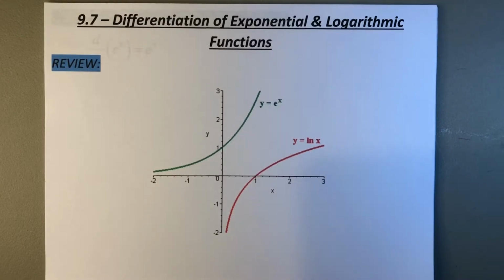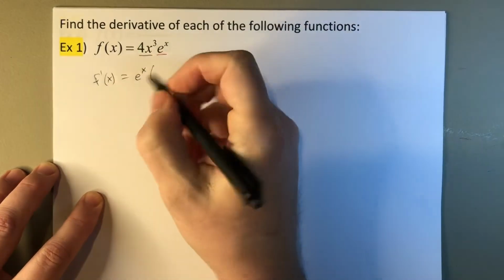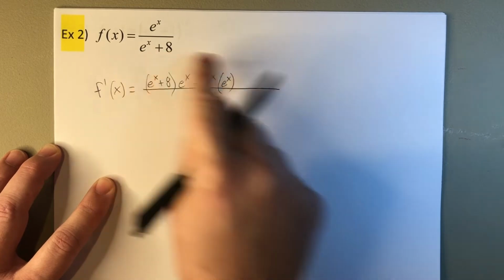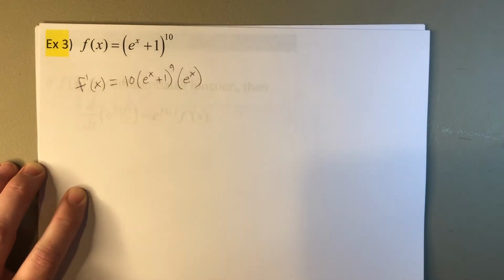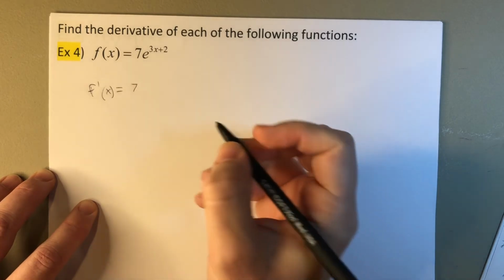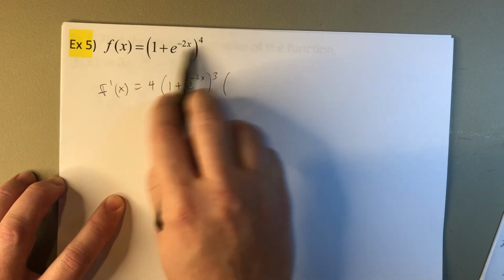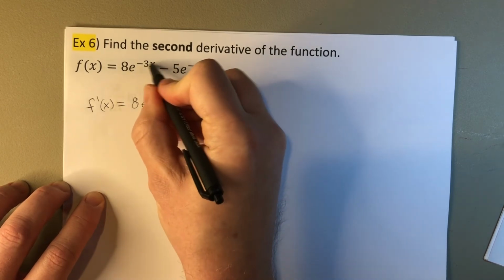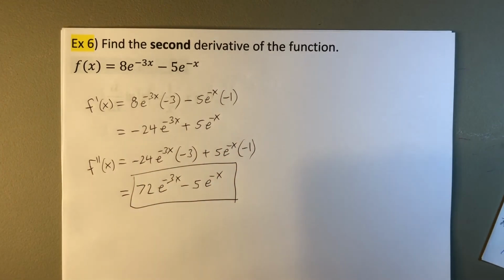Sec. 9.7 - Part 1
Differentiation of Exponential & Logarithmic Functions